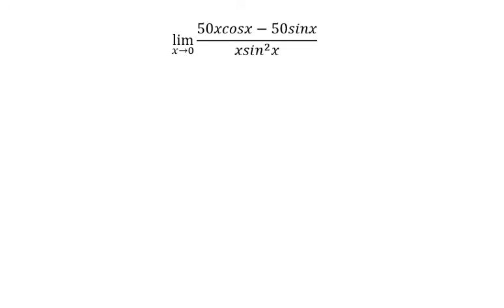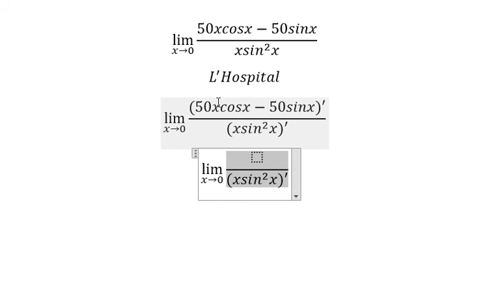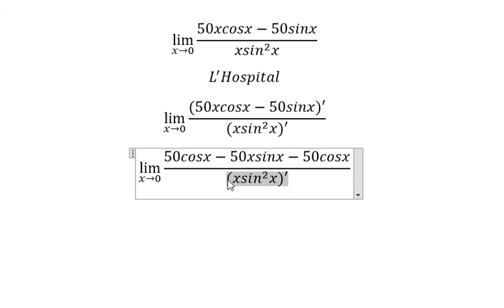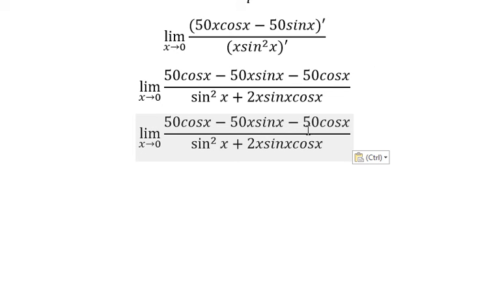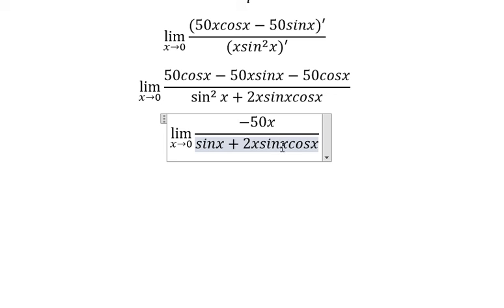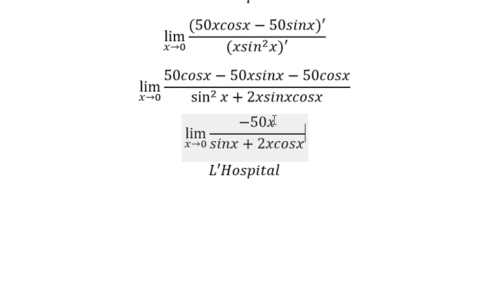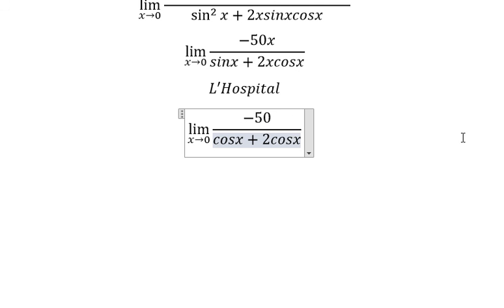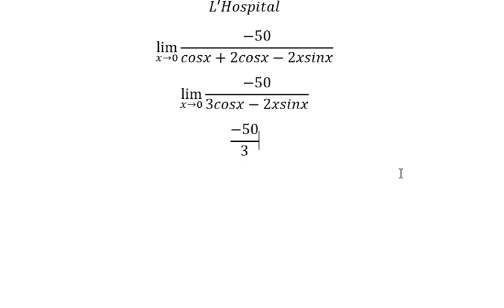Calculus Help: How to use L'Hospital Rule for Limitation (50xcosx-50sinx)/(xsin^2 x)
Here is the technique to find the limitation of (50xcosx-50sinx)/(xsin^2 x)